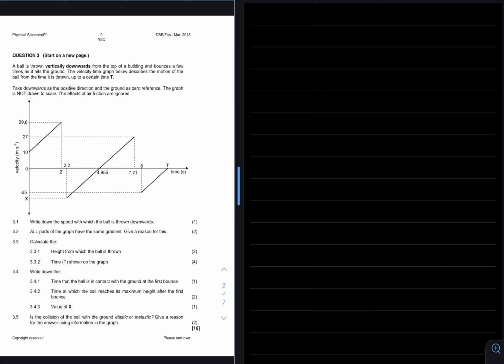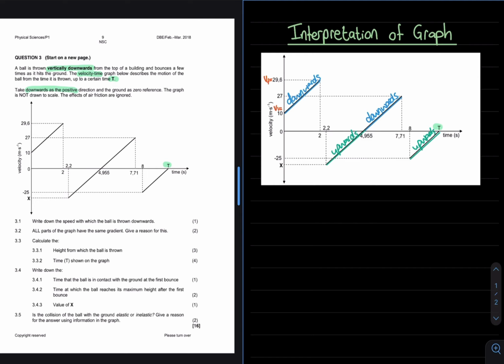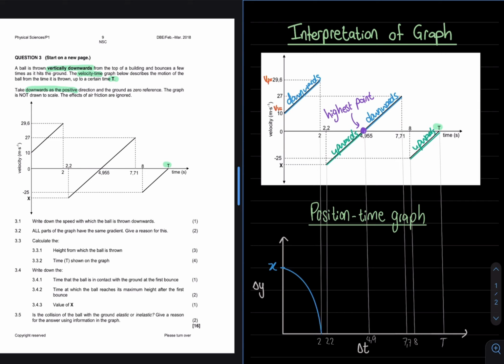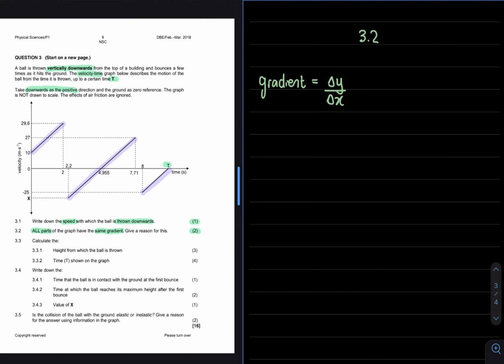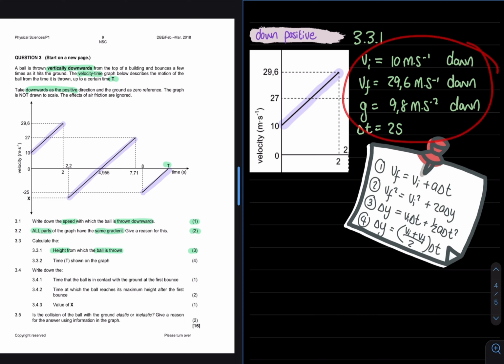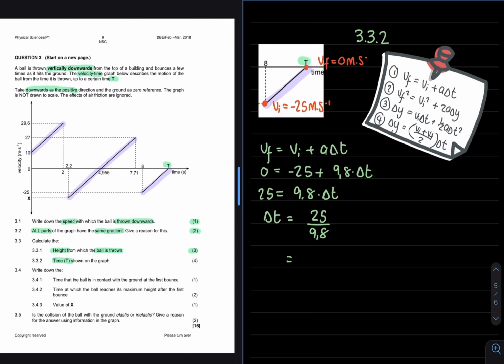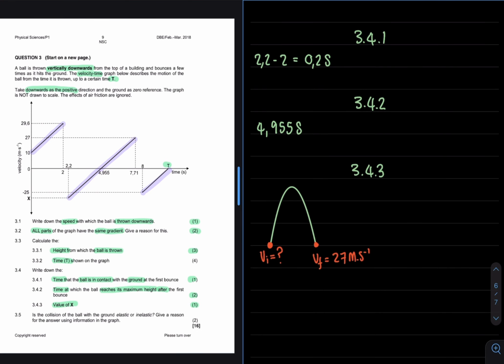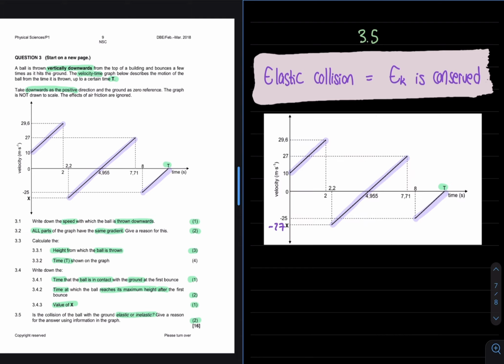Physics - Vertical Projectile Motion Exam Question 3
*Gr 12 DBE Feb 2018 Question 3*
Gr 12 IEB and DBE Vertical Projectile Motion covered in this examination question.

In this Vertical Projectile Motion Exam Question we examine a velocity-time graph of a bouncing ball.

Chapters:
0:00 Introduction
0:30 Interpretation of graph
3:11 Question 3.1
3:27 Question 3.2
4:37 Question 3.3.1
5:37 Question 3.3.2
6:34 Question 3.4.1
6:58 Question 3.4.2
7:20 Question 3.4.3
8:04 Question 3.5

For best preparation download the exam question from the link below and attempt it before watching the video.